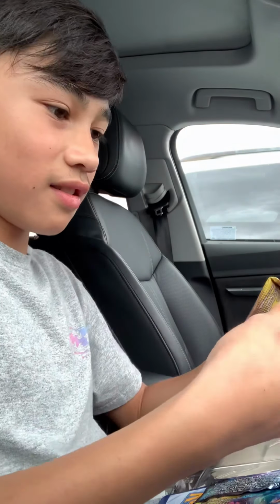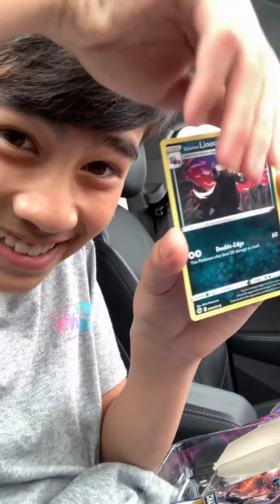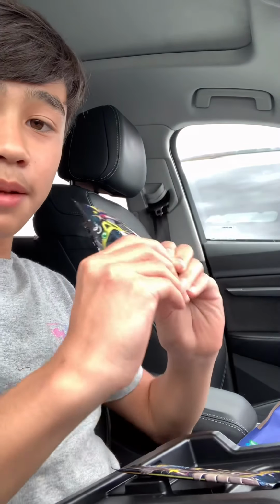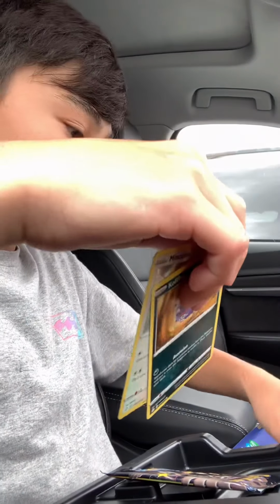*Biggest Opening* Shining Fates Premium Collection and Champion’s Path Box